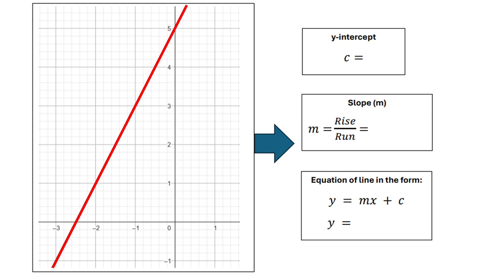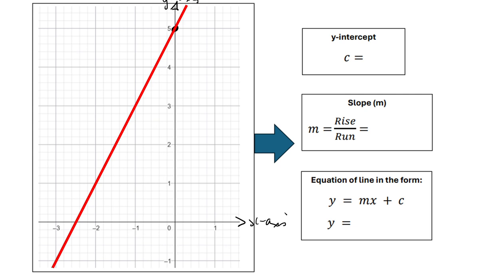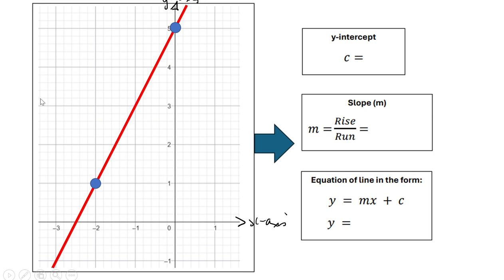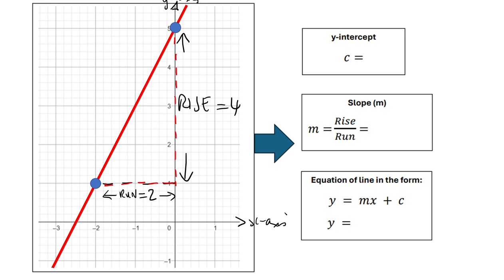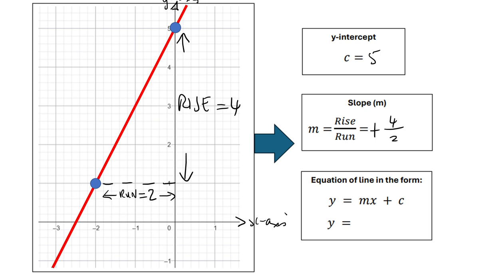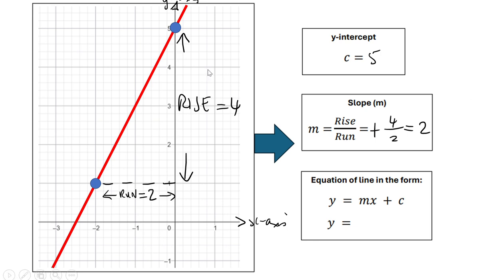Finding the Equation of a Line - Example 1: Slope and Y-Intercept Method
Learn how to write the equation of a linear function in y = mx + c form by identifying the y-intercept and calculating slope using rise over run.